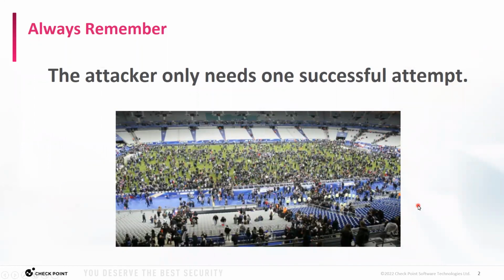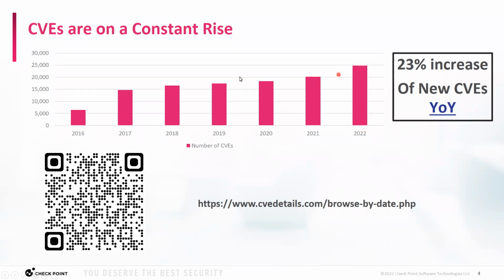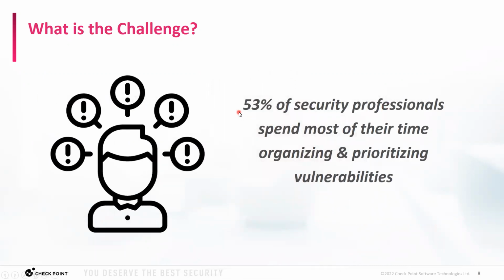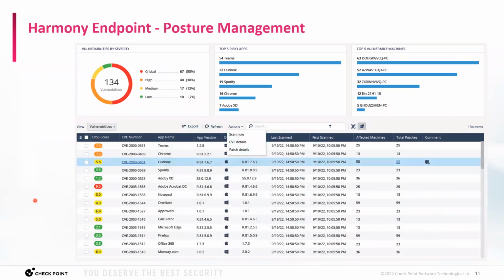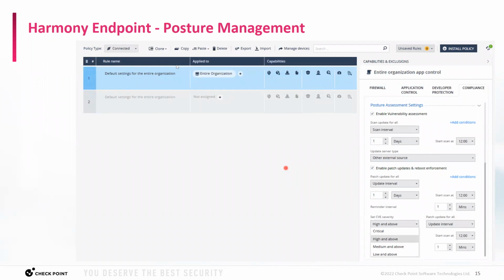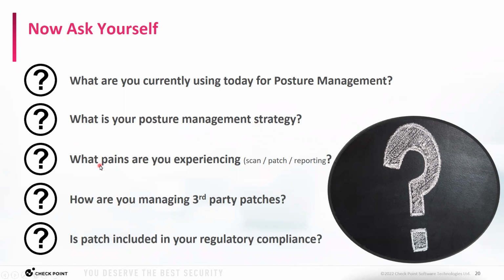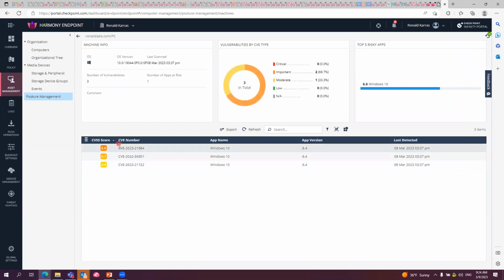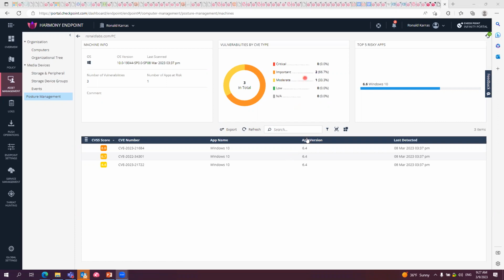Tips and Tricks 2023 #1 - Discover and Patch Vulnerabilities with Harmony!